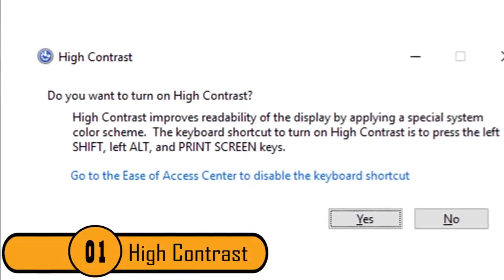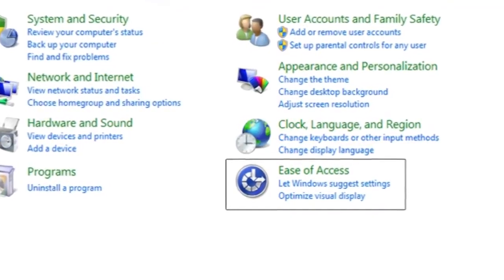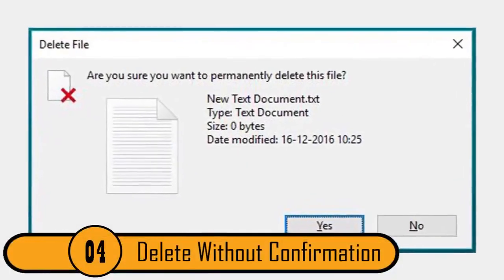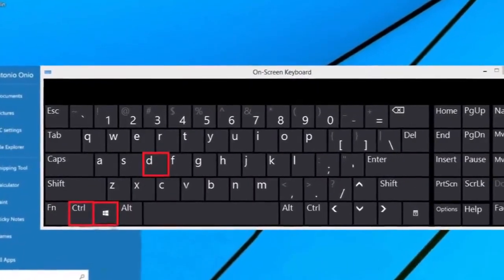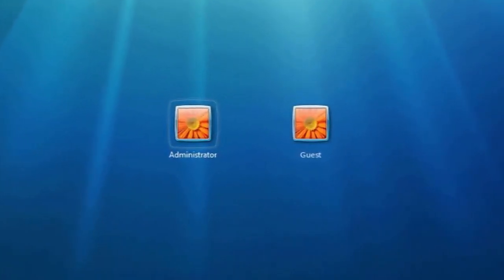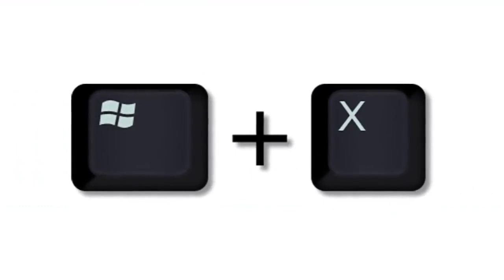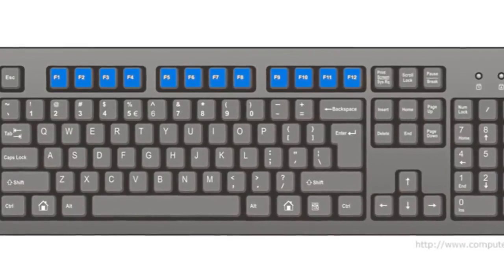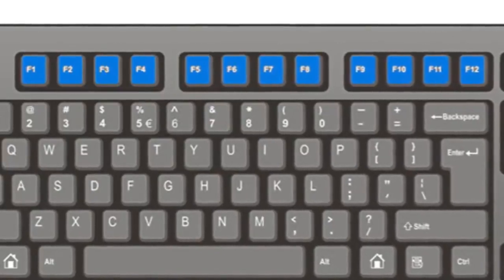Hidden feature on keyboard that may useful.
Useful keyboard keys for you guys